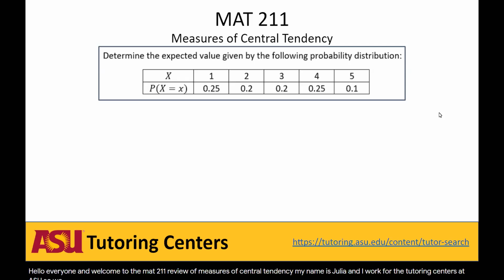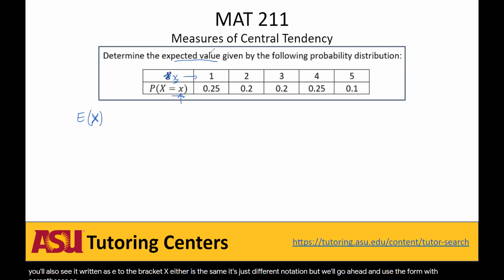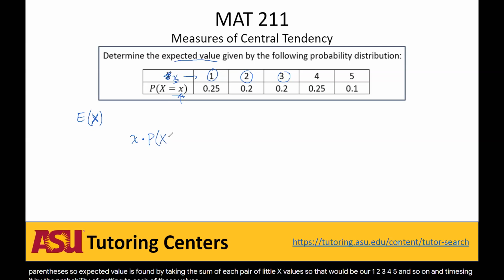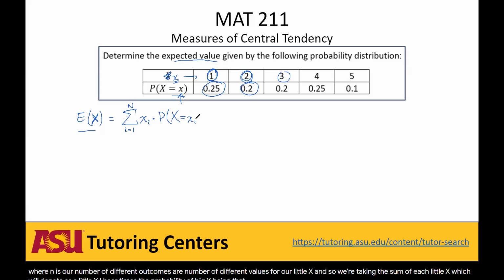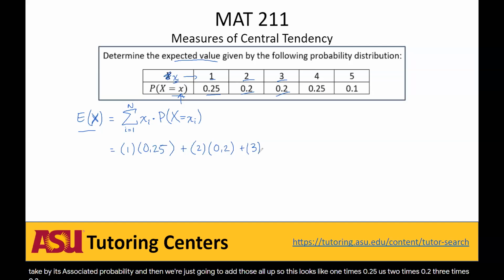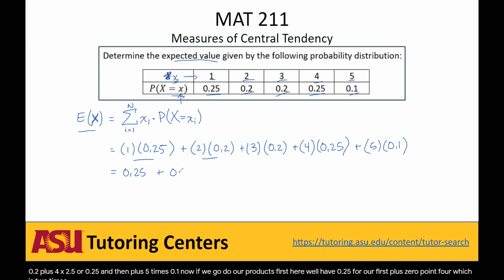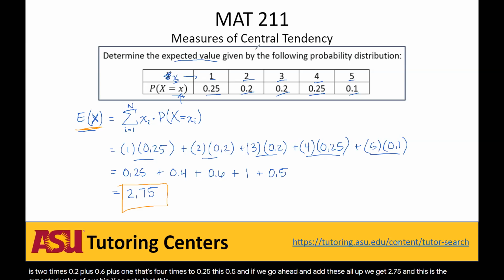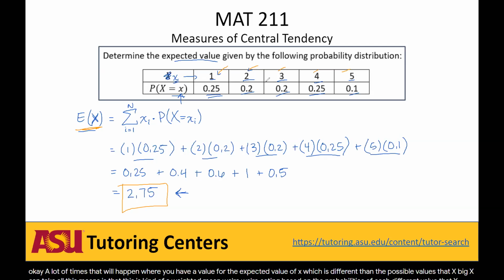Measures of Central Tendency #6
This is a video covering the topic: Measures, Central, Tendency, Mean, Mode, Median, 9.3 #6

This topic can be found in ASU courses: